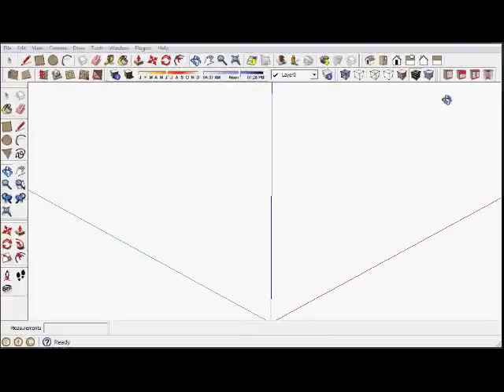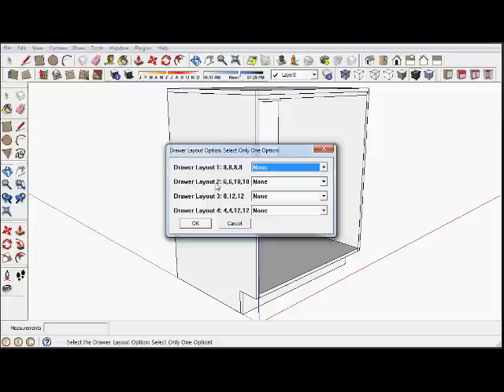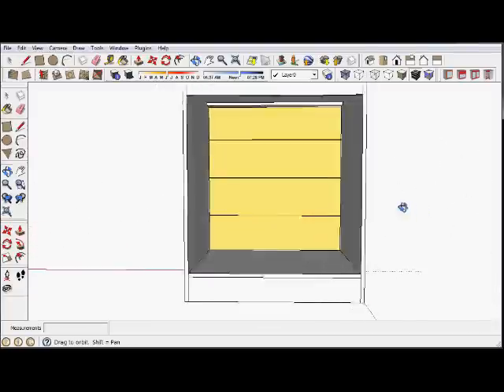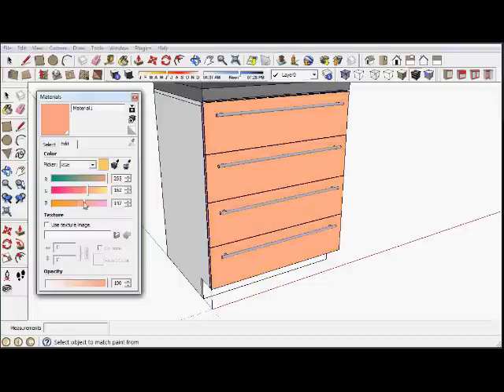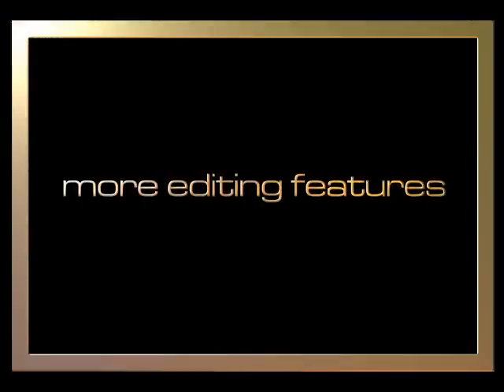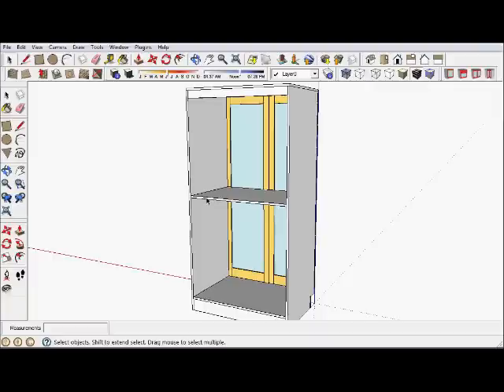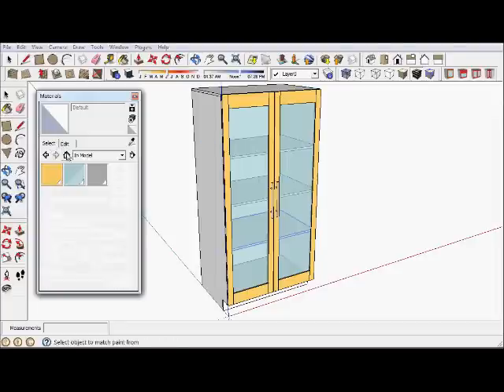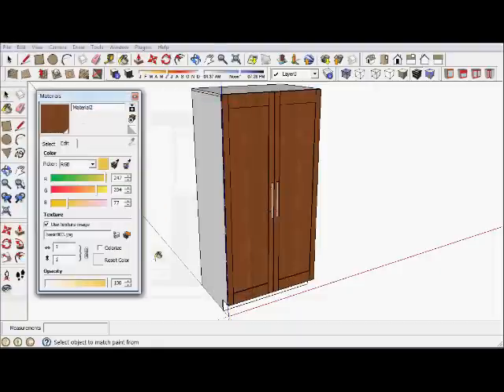2CabinetEdit.wmv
SketchUp Ruby Plugin 2of3